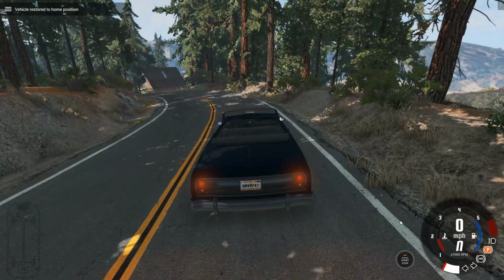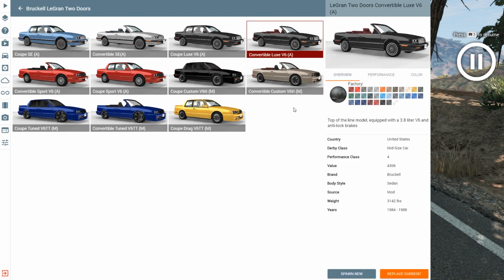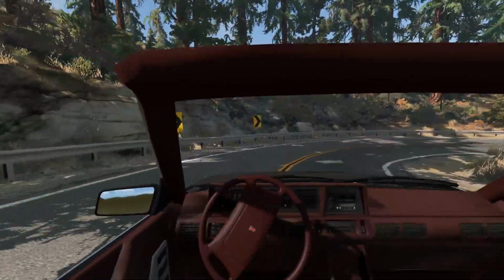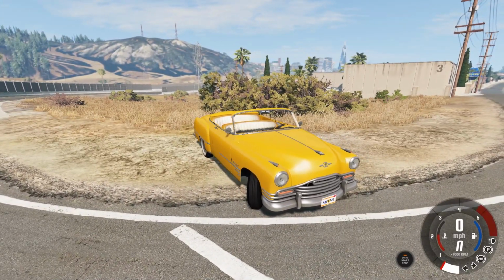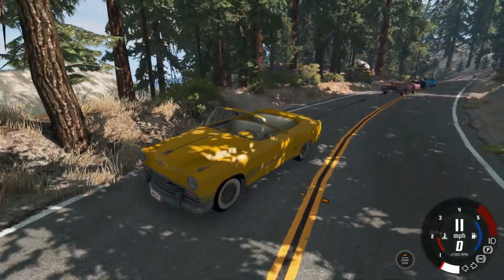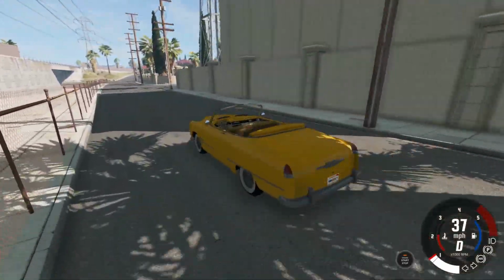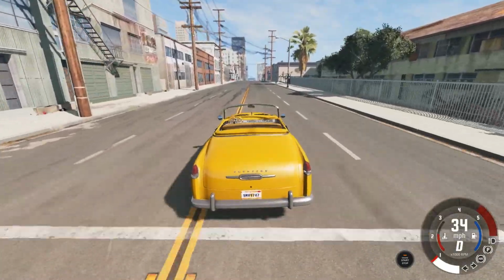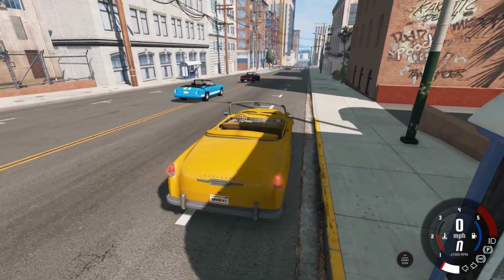BeamNG Drive - Convertibles on Parade!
Heya! Let's check out the array of convertibles available as mods in BeamNG Drive!

LosWilko